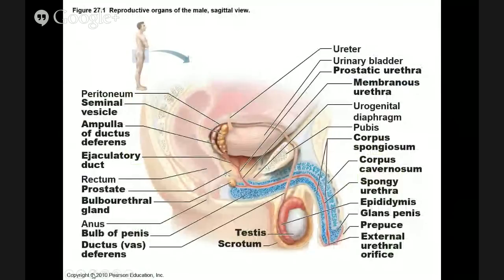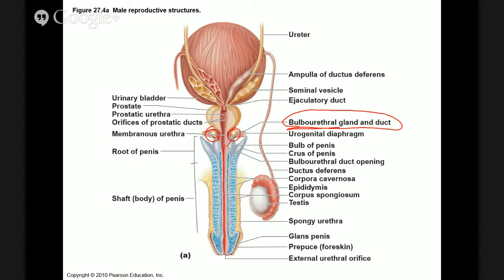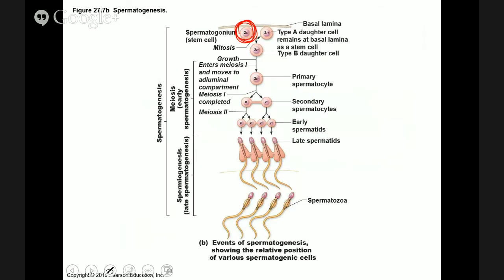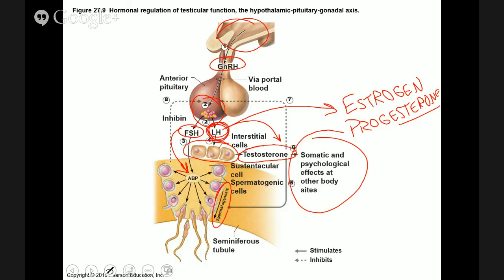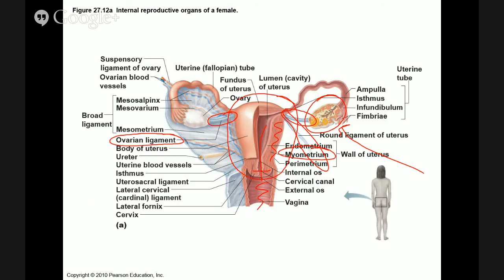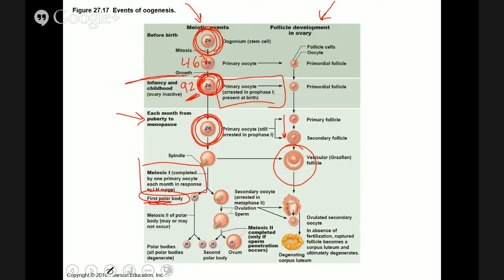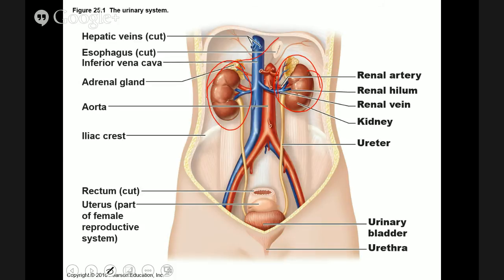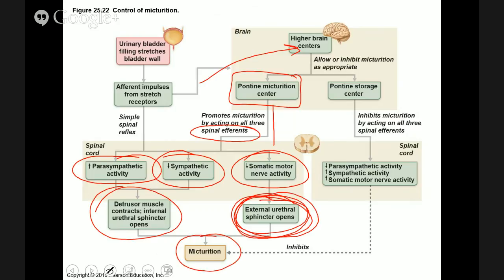GAP LP 14-15